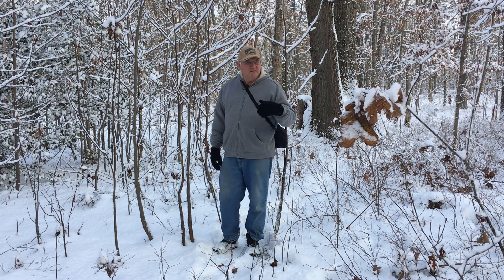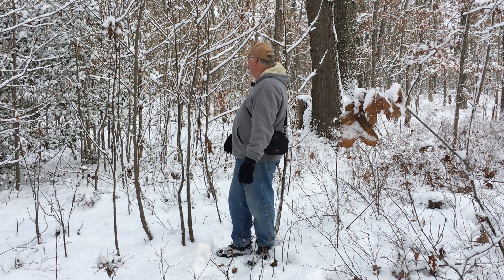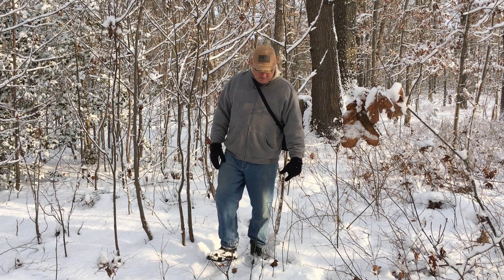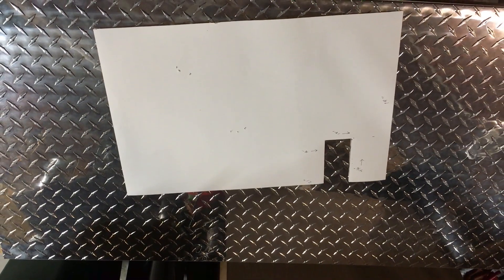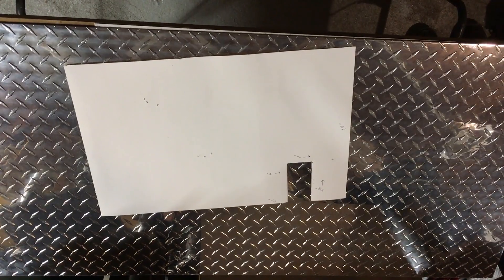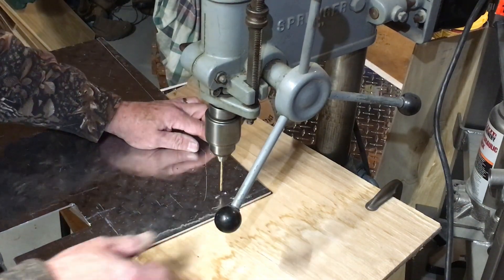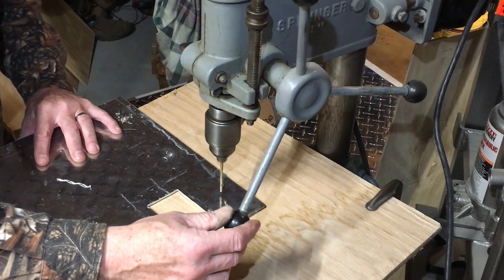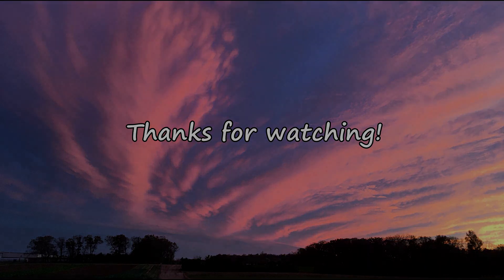Kioti CS2520 fan blade protection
When I first purchased by Kioti CS2520, I was warned that the frame under the tractor was open. There is a plastic fan blade that would be damaged if I used it in the woods for firewood processing. I took the advice of other owners and made a skid plate for underneath the tractor. The process I followed is documented in this video.